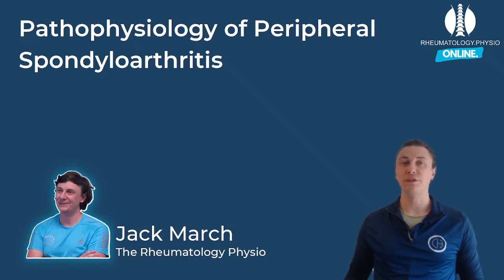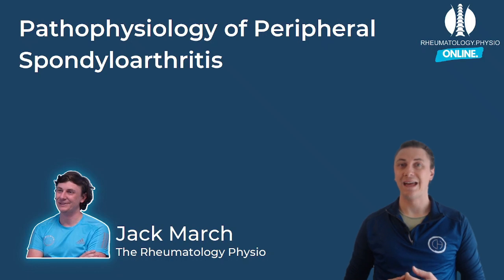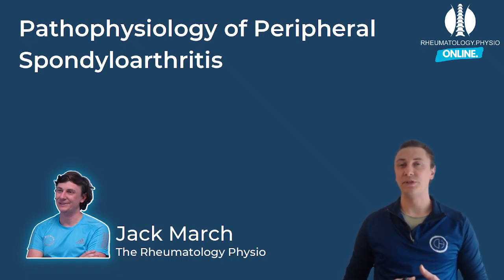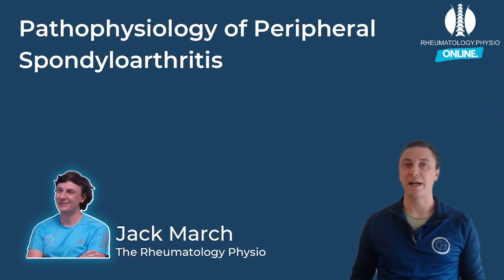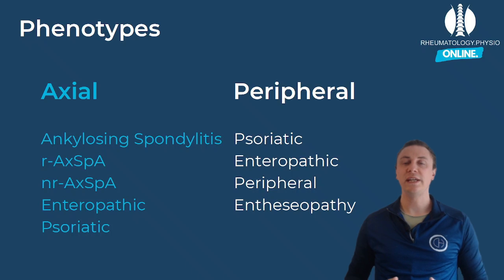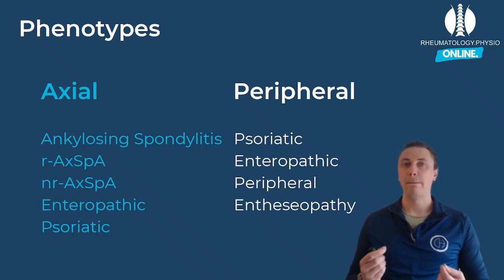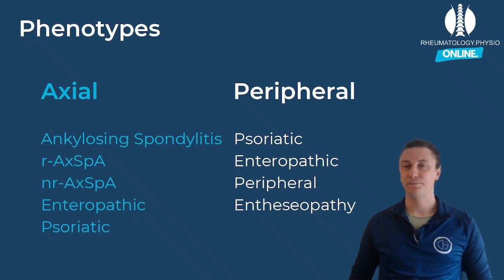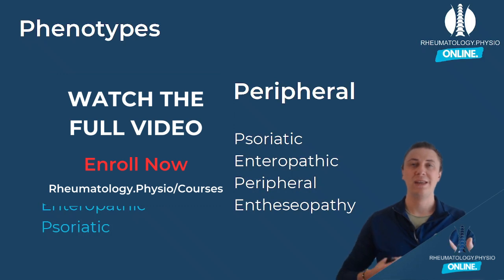Pathophysiology For Peripheral Spondyloarthritis 3 min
Part 1 of Module 4 Peripheral Spondyloarthritis - Rheumatology.Physio Online Course by Jack March The Rheumatology Physio

For the full video go to Rheumatology.Physio/courses